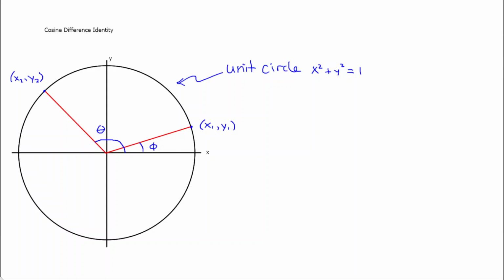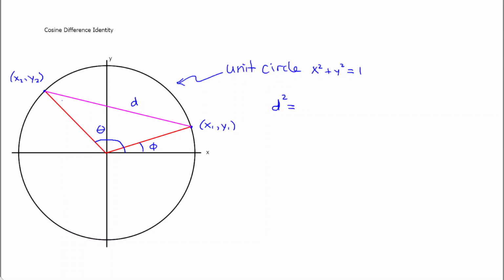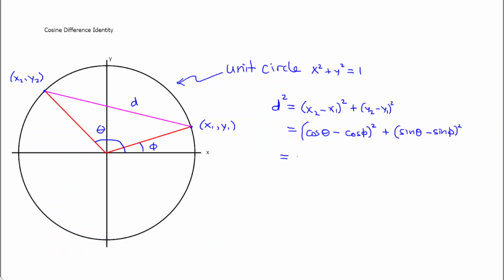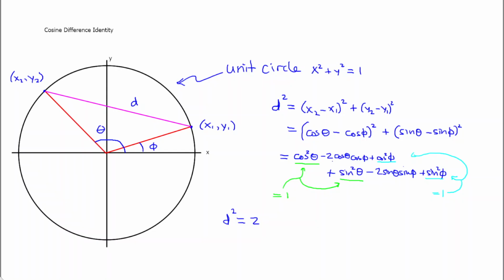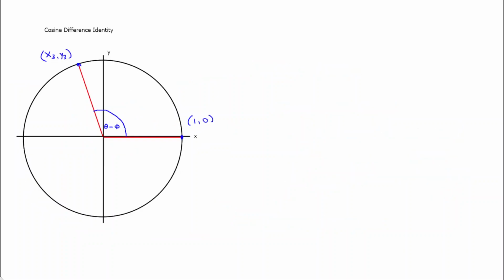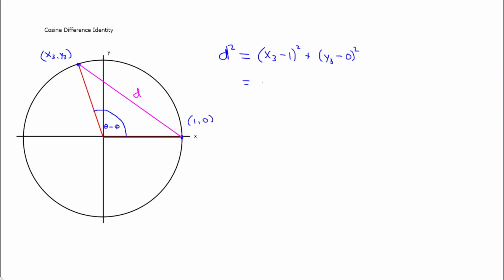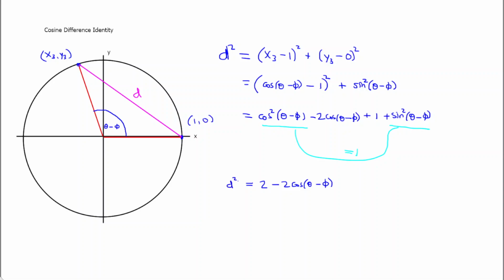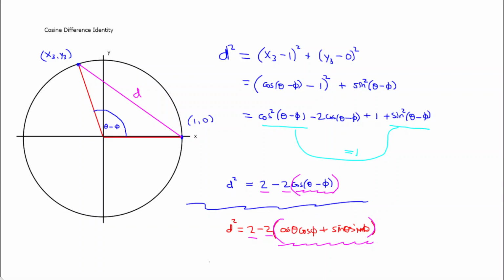Cosine Difference Identity | Trigonometry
See a proof of the cosine difference identity from trigonometry, which is often used in calculus, physics, and engineering.